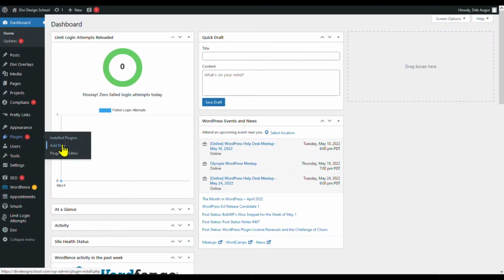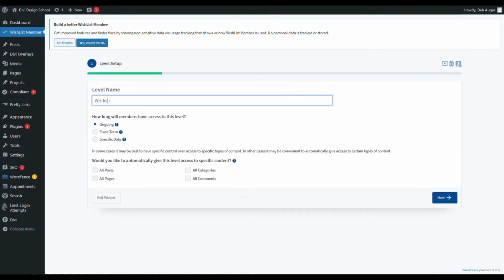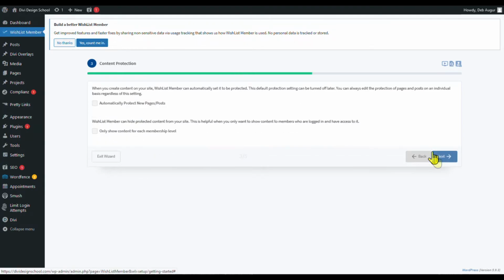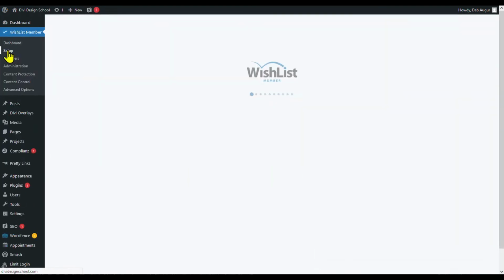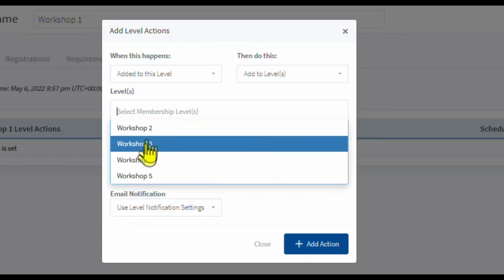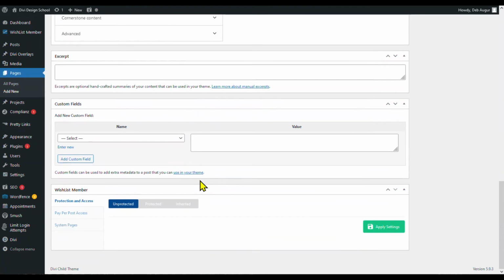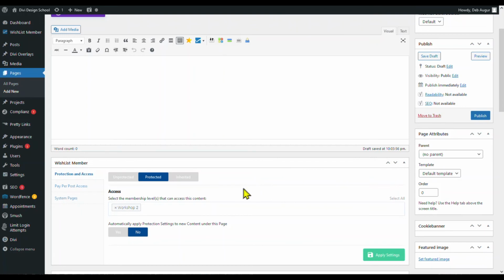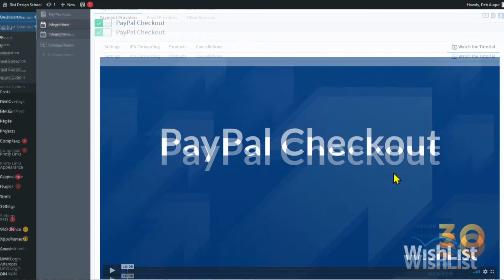Wishlist Member Plugin Tutorial - Setting up Levels, Drip Content, Payments - the Fast & Easy Way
If you're considering or chose the Wordpress plugin, Wishlist Member, for your online course, membership, subscription or for digital product delivery, good choice! I've been using Wishlist for well over ten years and have set up many online courses for clients. This quick tutorial will guide your through setting up levels, drip content over days, weeks, etc., and payment integration.

00:00 Intro
00:15 Quick install / activation
00:47 Levels and settings
02:23 Adding more levels
02:36 Setting up content drip schedule
03:36 Protecting content / Setting Access
04:58 Payment processing integration